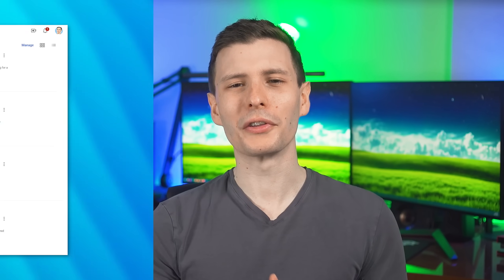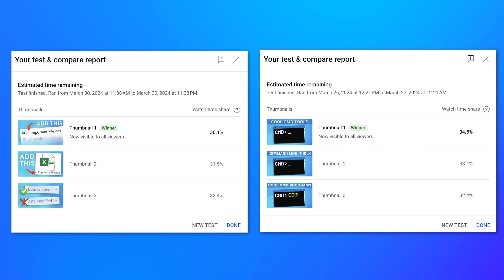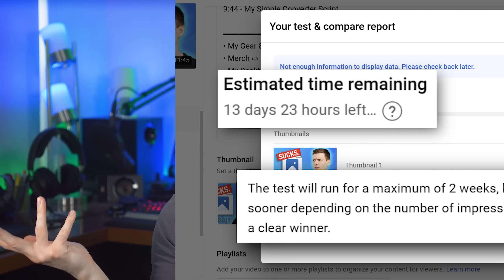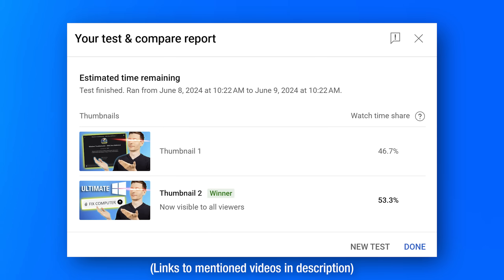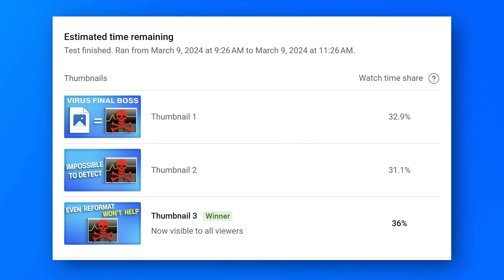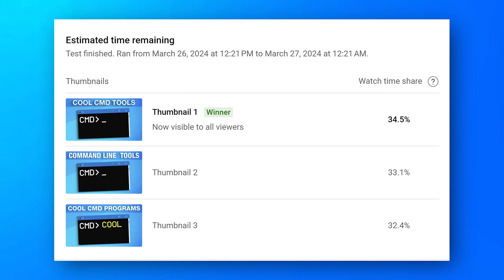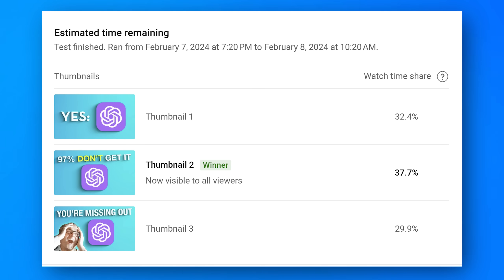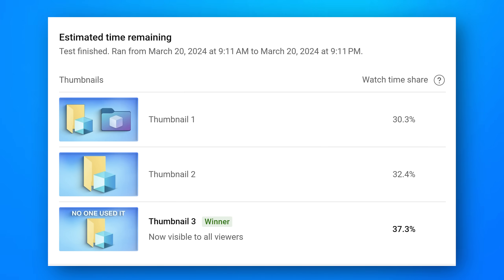You're About To See YouTube Thumbnails Start Changing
Here's why you're about to see a lot of changing thumbnails 🤔

▼ Time Stamps: ▼
0:00 - Intro
1:15 - Running a Test
2:14 - After It Finishes
3:10 - Some Real Results